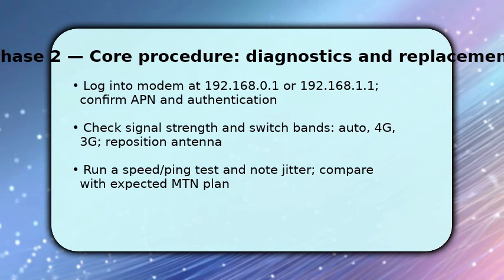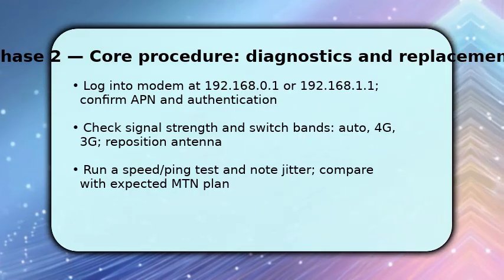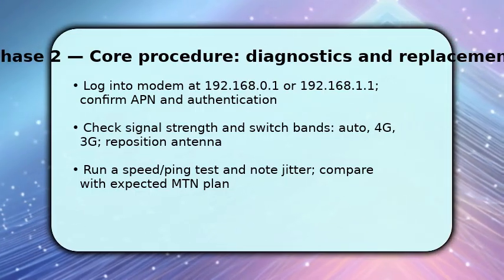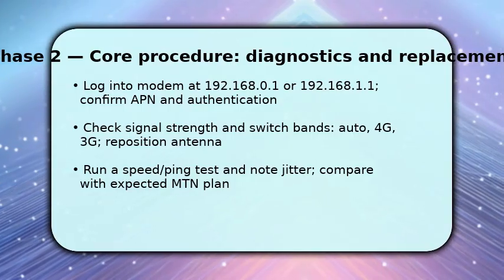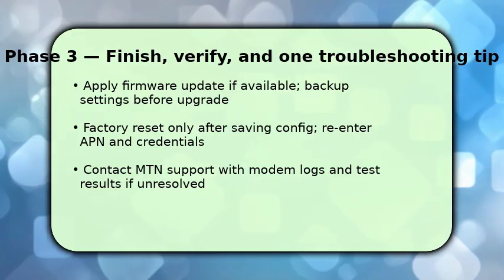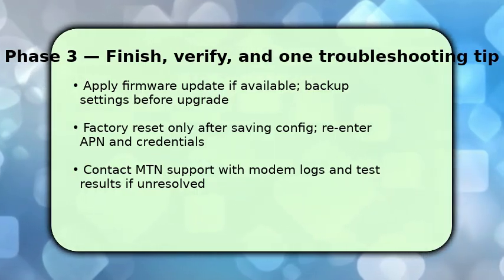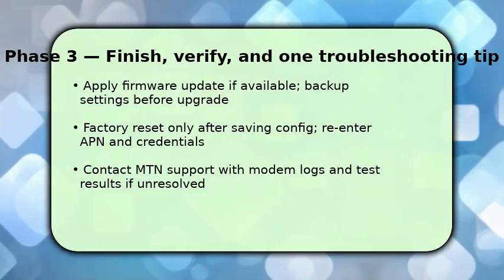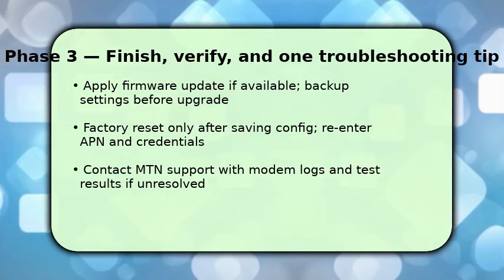How to Fix Mtn Broadband Connection - Step by Step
How to Fix Mtn Broadband Connection - Step by Step | 🔒 Surfshark VPN Deal — Stay private and secure. $1.99/mo + 3 Months Free ▸

Learn how to troubleshoot and fix your MTN broadband connection with our comprehensive guide. Discover step-bythy solutions for common issues like slow speeds, dropped connections, or error messages.